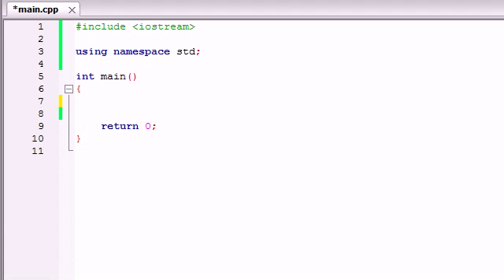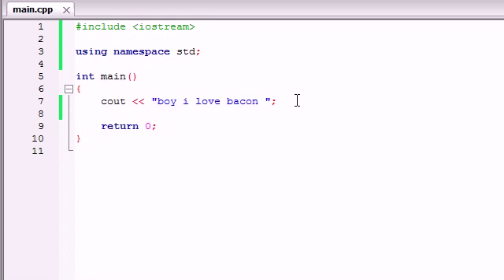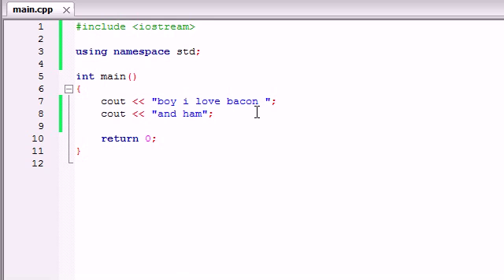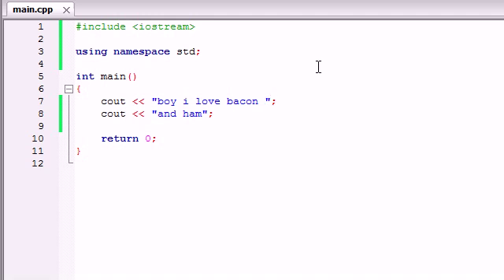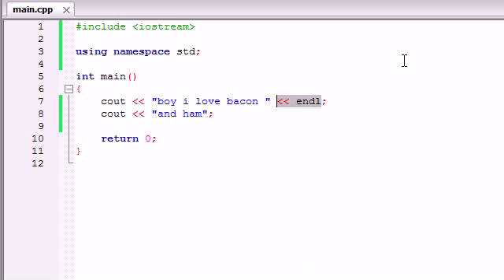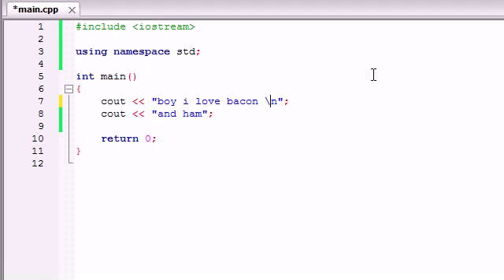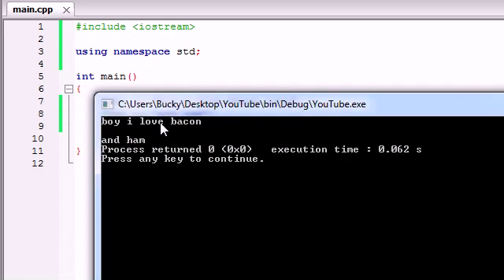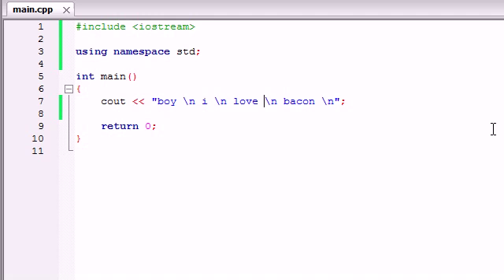Tutorials 03 More on Printing Text